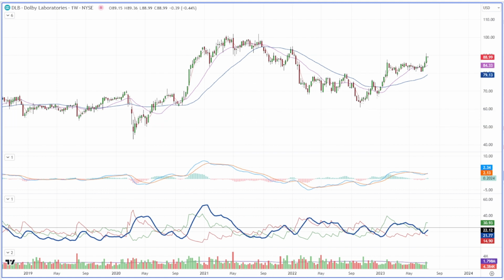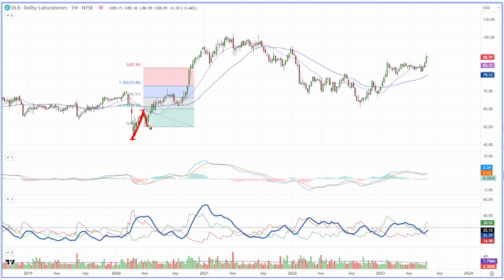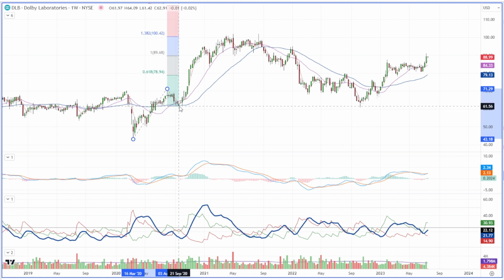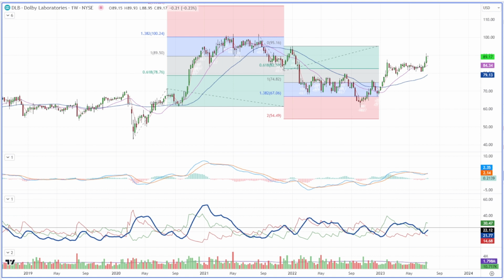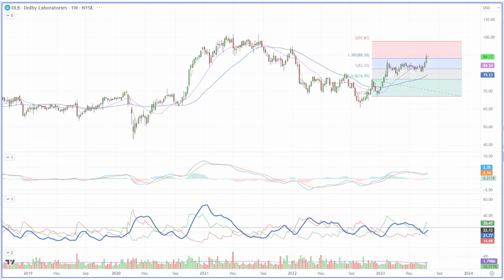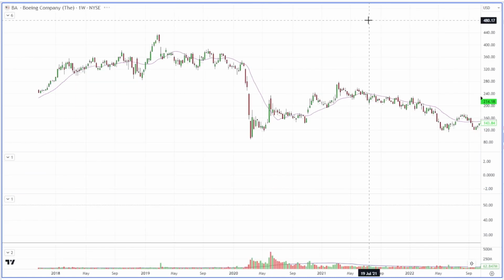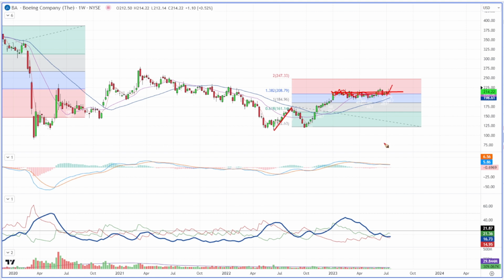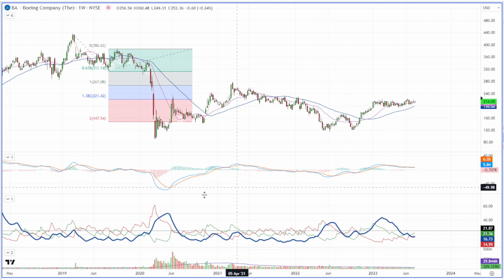Profit-Taking: Fibonacci Extensions using Measured Moves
Joe discusses a profit-taking strategy.  He shows how to use the Fibonacci extension tool to determine areas where a move could expect another retracement or could be ending.  He explains how they are created using measured moves.